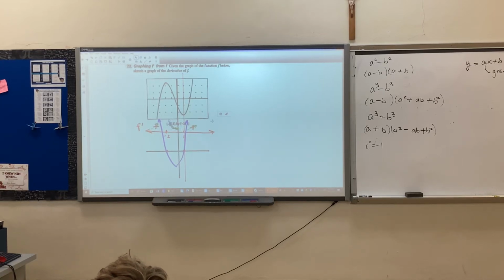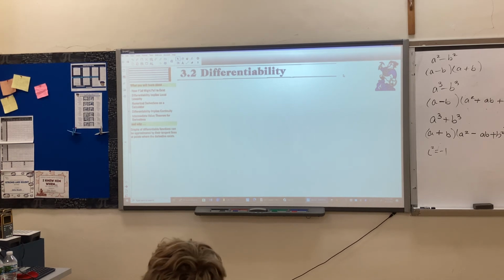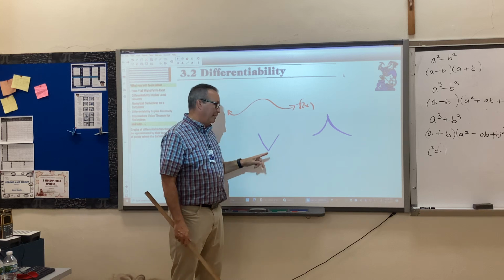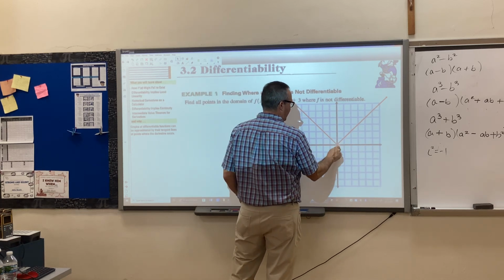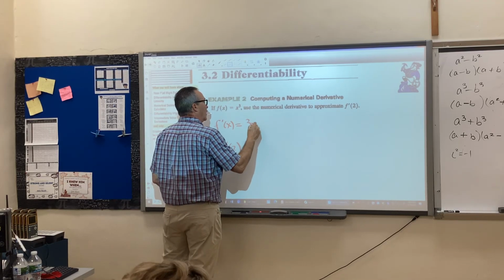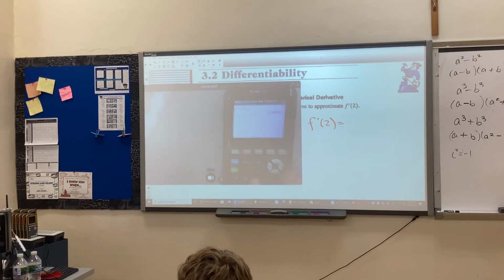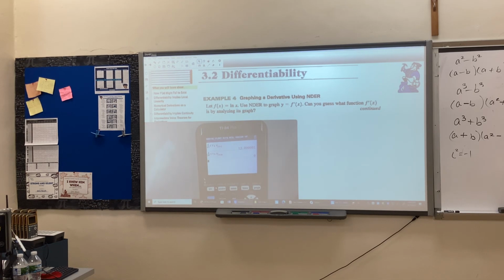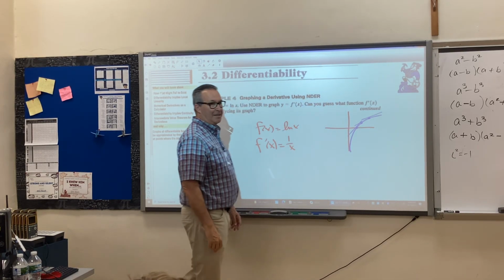AP Calculus AB 25.09.15